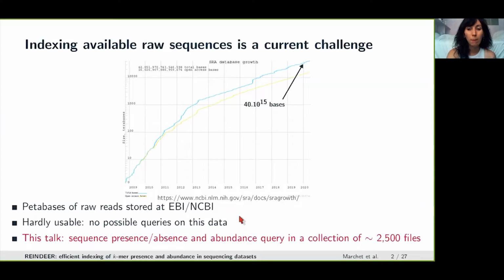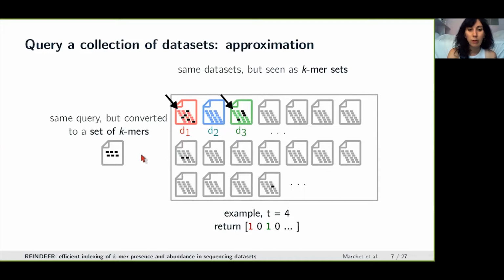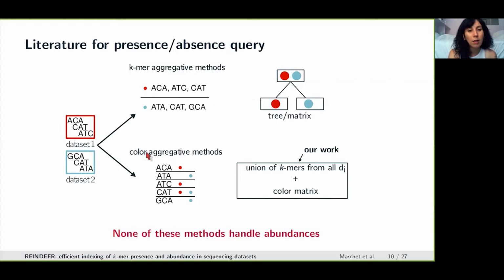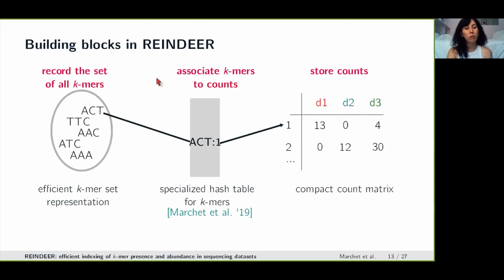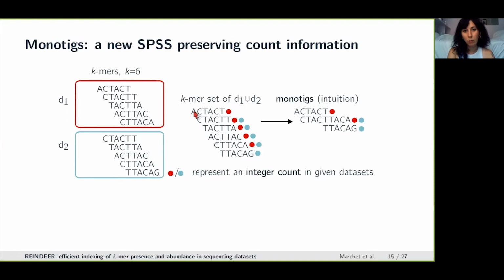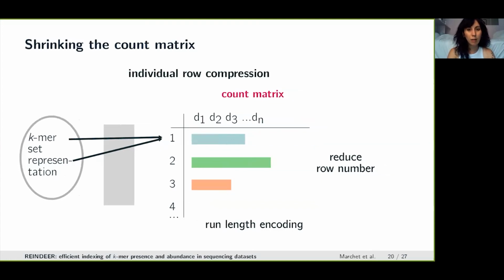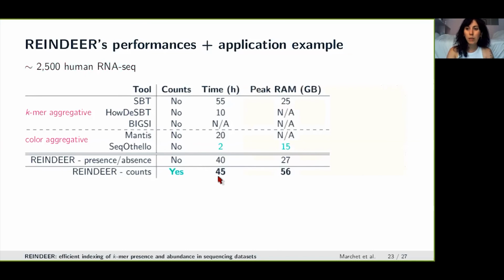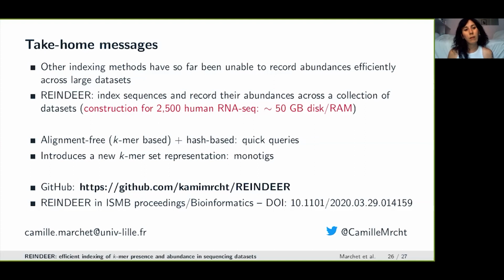REINDEER: efficient indexing of k-mer presence and abundance in sequencing datasets | Biata`20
REINDEER: efficient indexing of k-mer presence and abundance in sequencing datasets | Автор: Camille Marchet | Организатор: Конференция Biata 2020